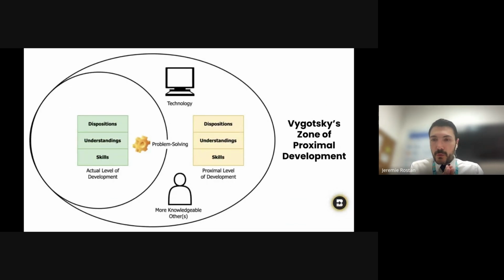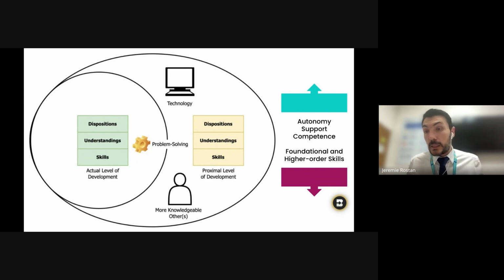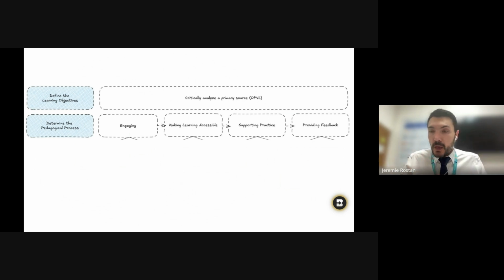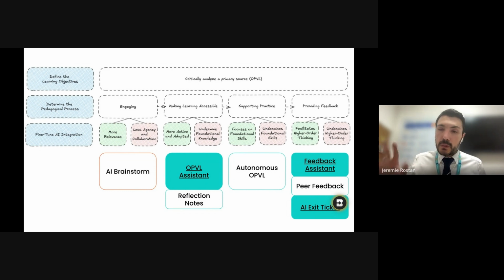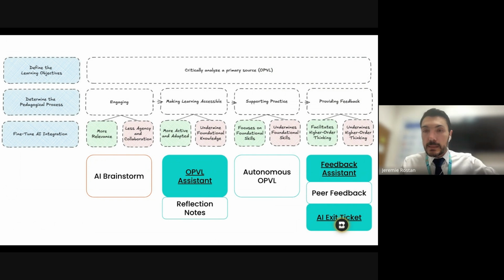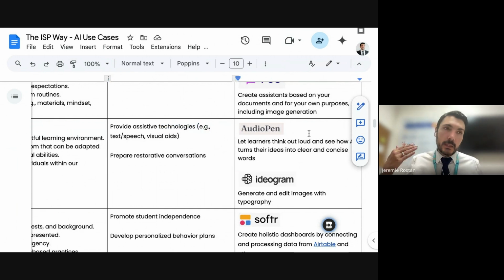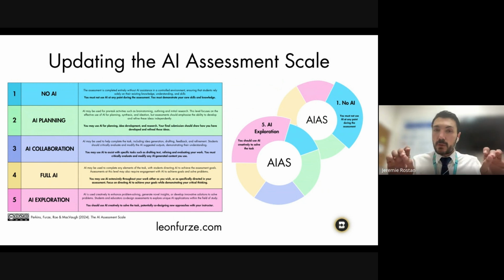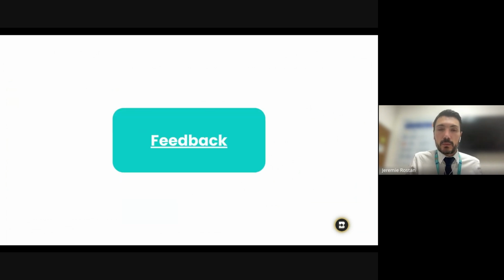Pedagogical AI Integration: a Step-by-Step Process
Maximize benefits and minimize risks of AI integration in:
Lesson planning
Assessment design
Learning Support